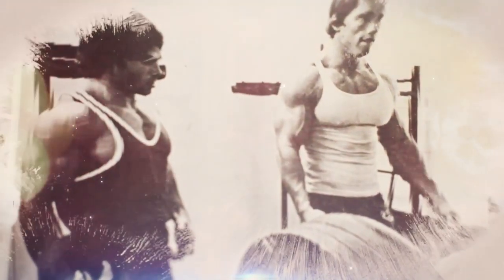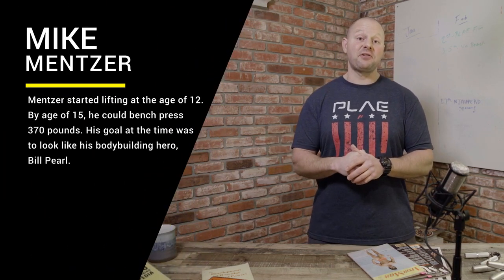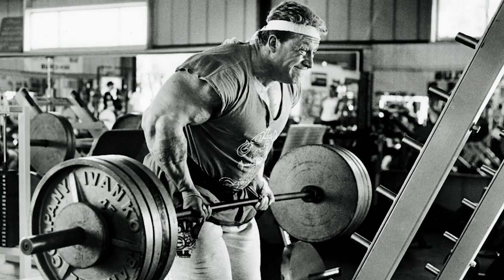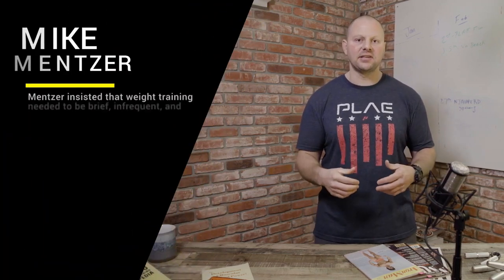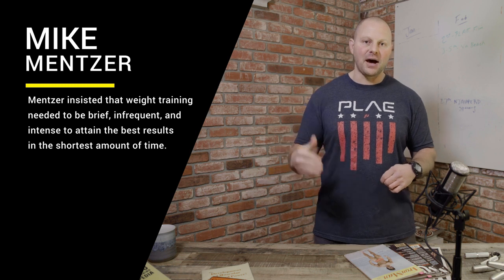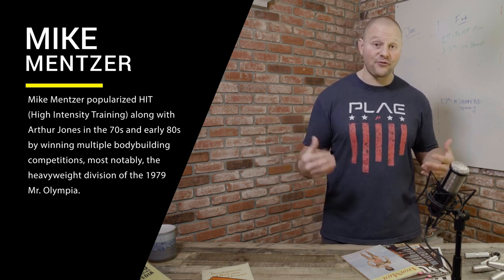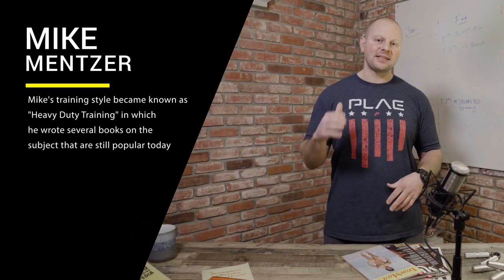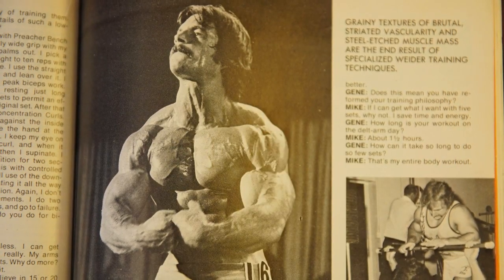Iron Roots Ep 11: Mike Mentzer, Mr. HEAVY DUTY | High Intensity Training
ONLINE COACHING with Zach - GLADIATOR STRONG

STRENGTH EQUIPMENT at The Underground Strength Gym = SORINEX

Encyclopedia of Underground Strength Book